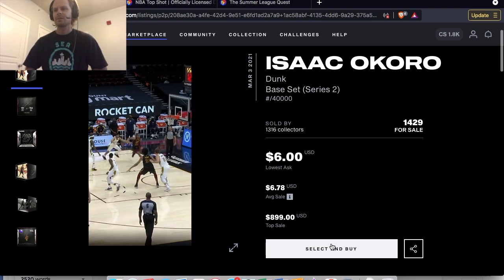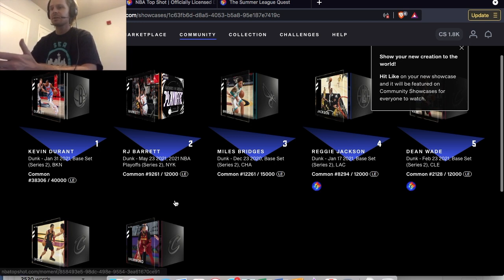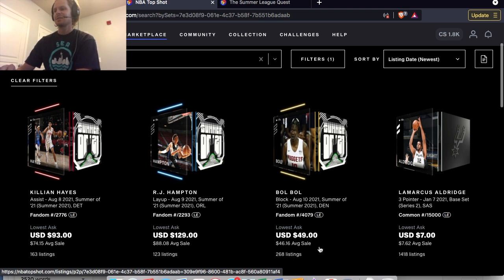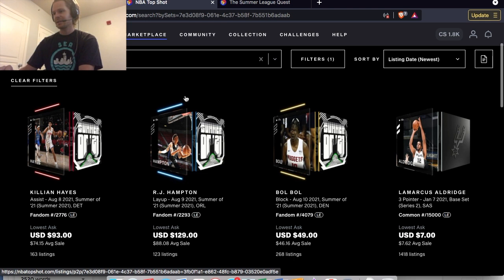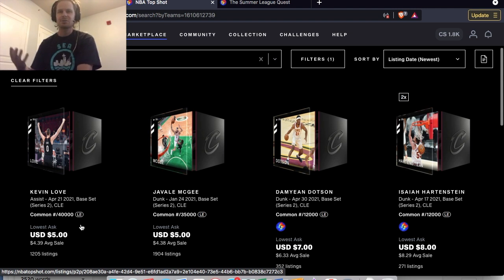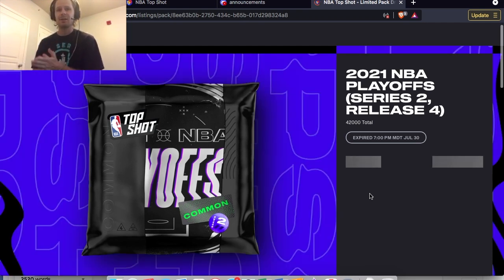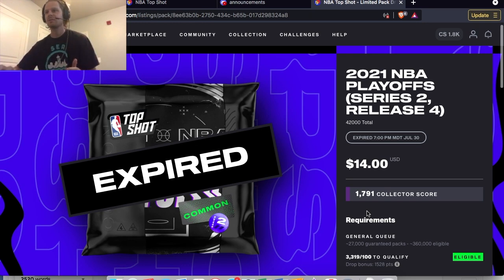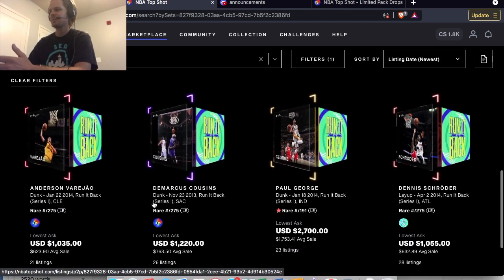NBA Top Shot PREDICTIONS for Summer!